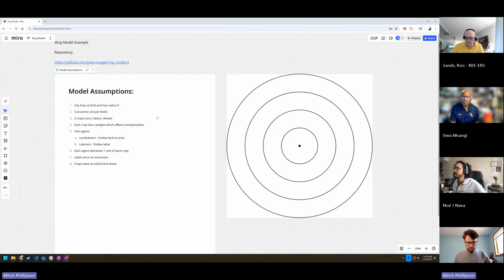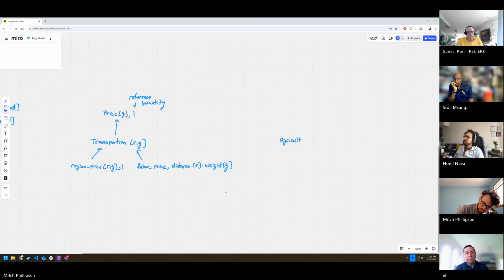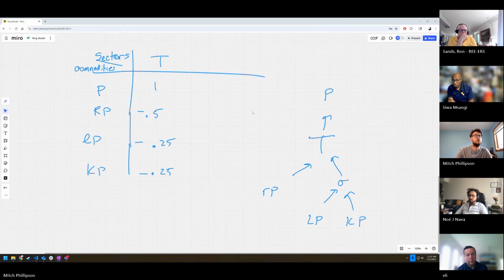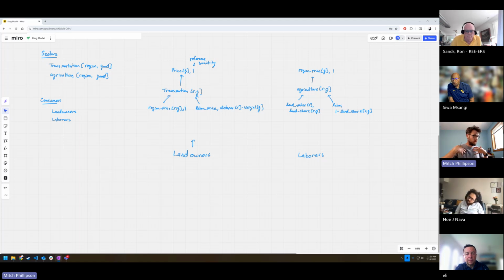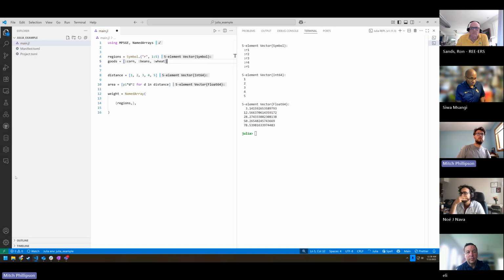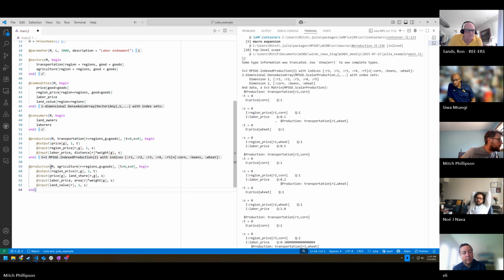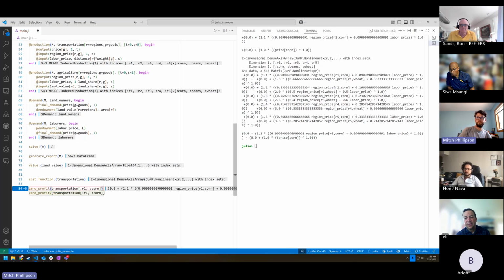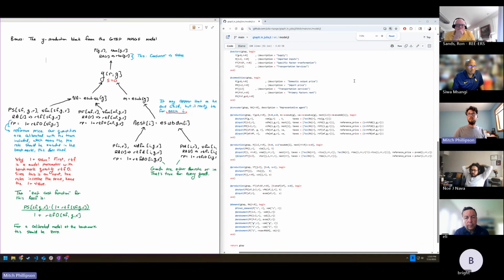WiNDC Weekly July 15 2025